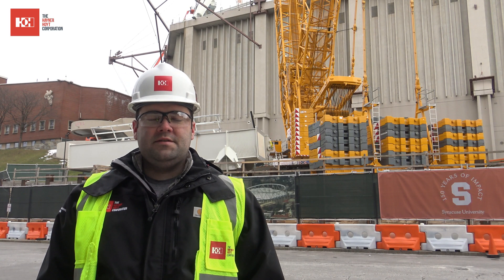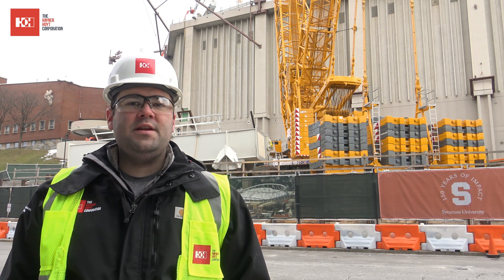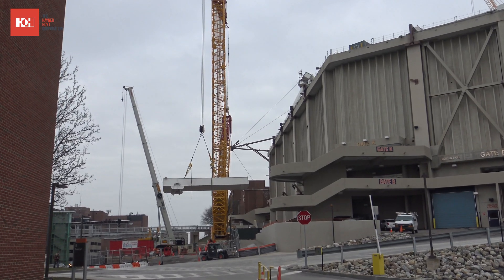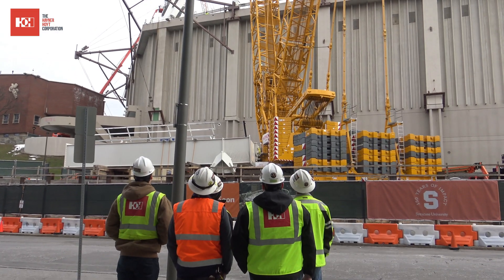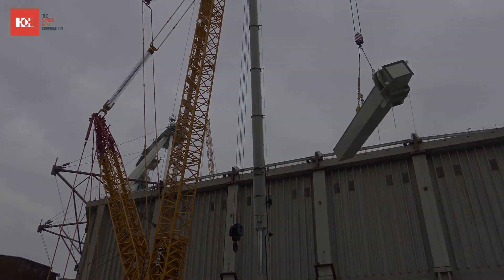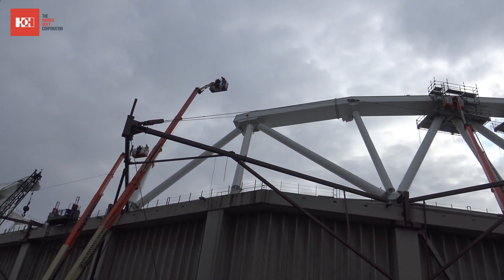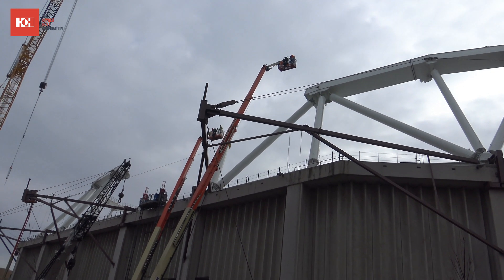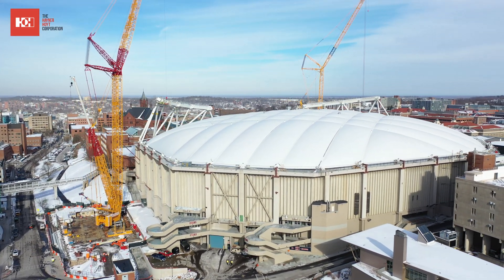Big Steel Install at Syracuse University Dome Roof Project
Walt the Crane is called into action to lift Box Girder 2281 into place at the Syracuse University Dome roof project.